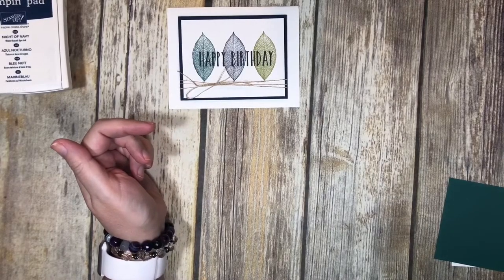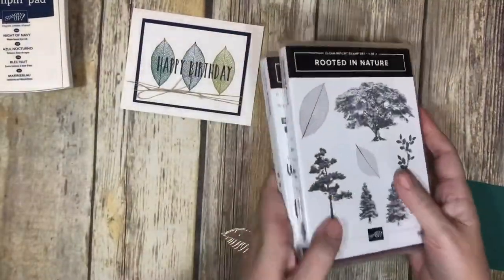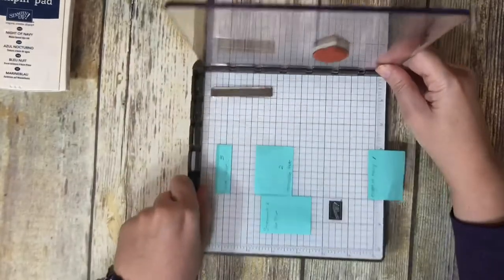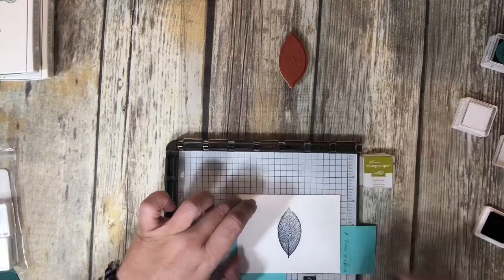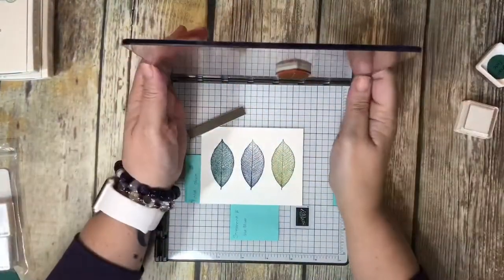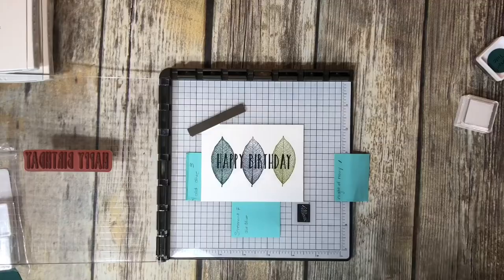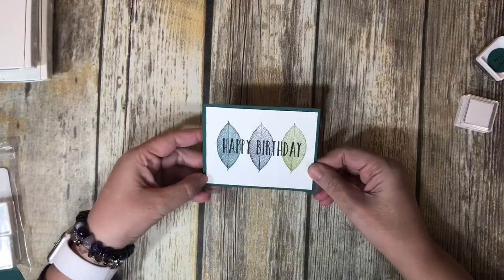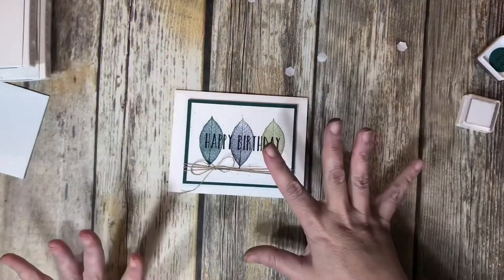Rooted In Nature Birthday Card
This is the second in a series of videos showcasing the Rooted In Nature stamp set.  This time I’m showing you how to make a nice birthday card that would be perfect for a man or even a woman who does not necessarily like frilly or fru-fru cards.